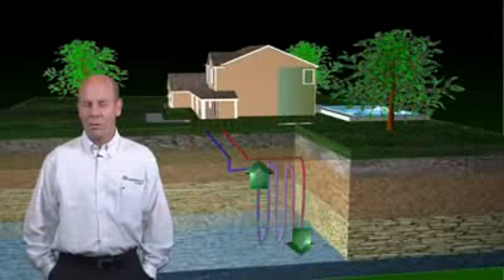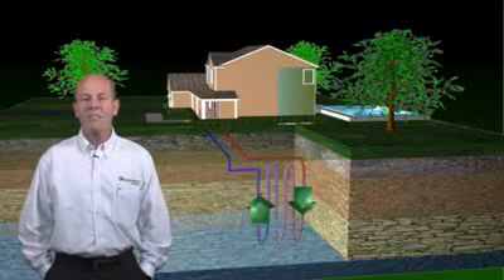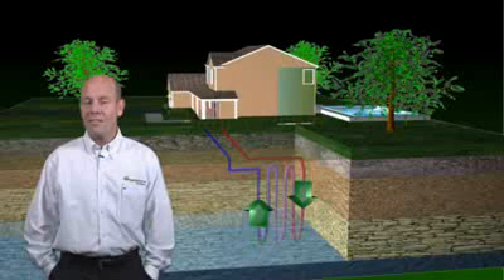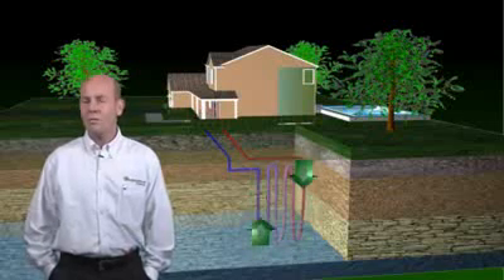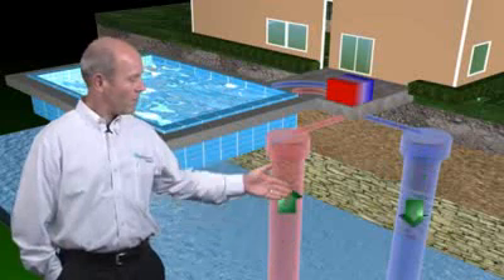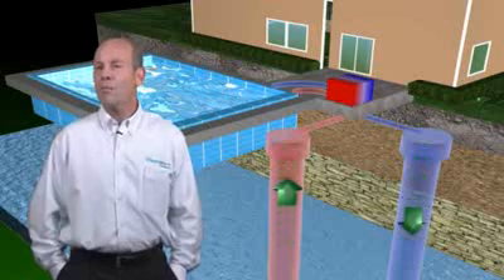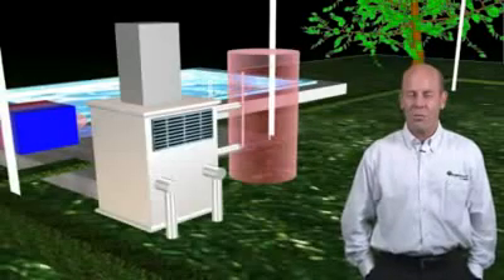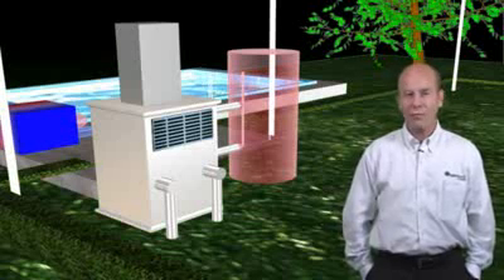Types of Geothermal HVAC Pumps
This video tells you why geothermal is a flexible option for different topography. There are four types of Earth Loops: open loop, closed loop, horizontal loop and vertical loop